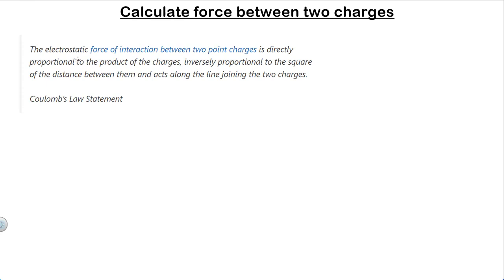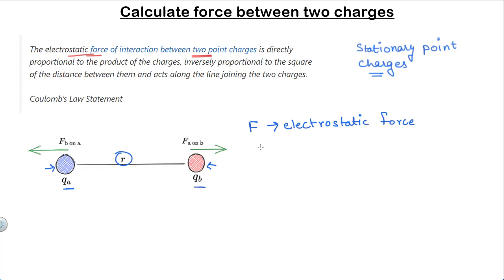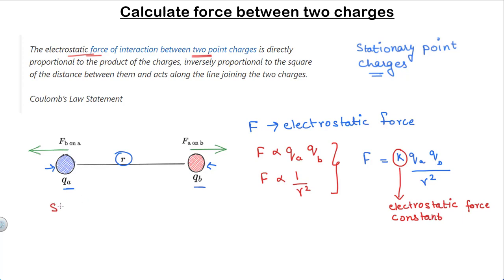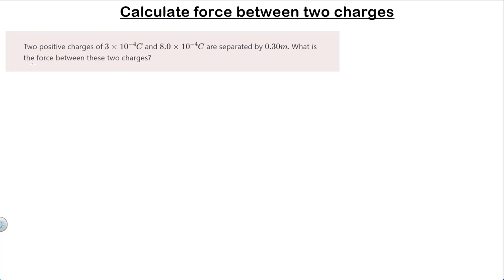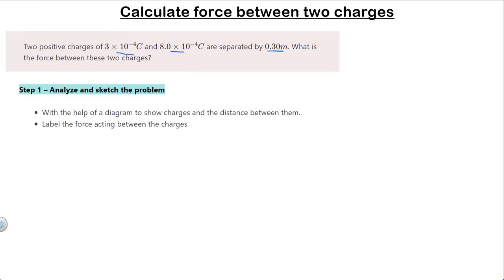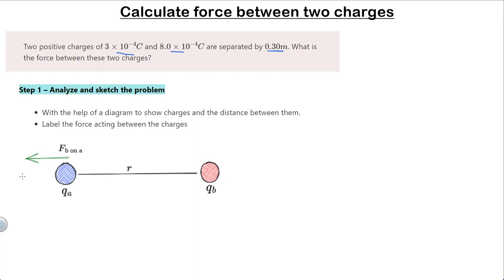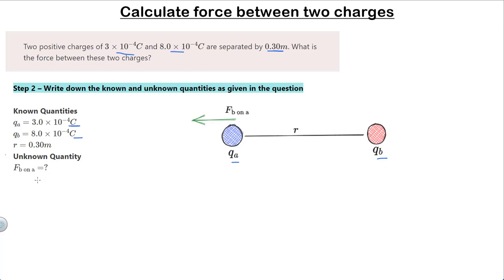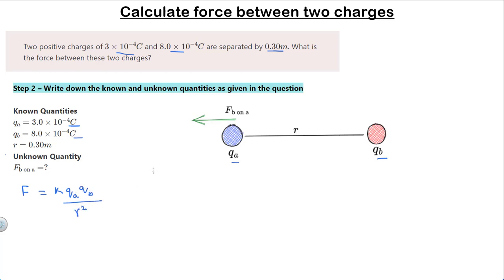How to calculate force between two charges using Coulomb's Law